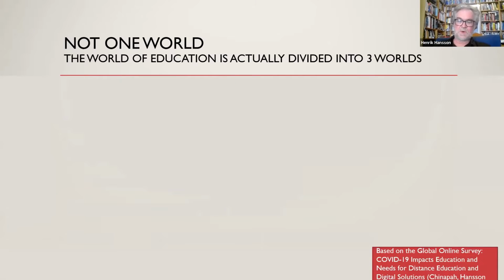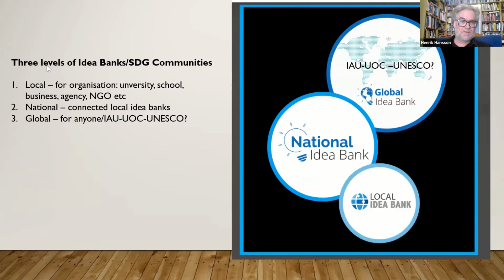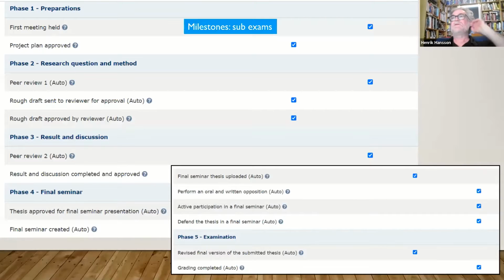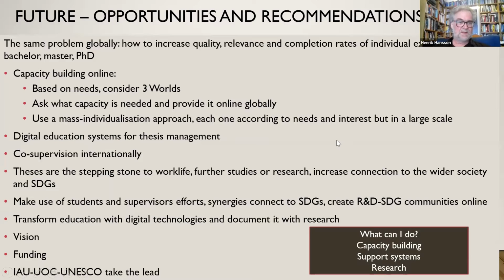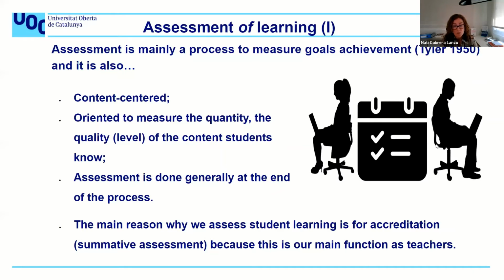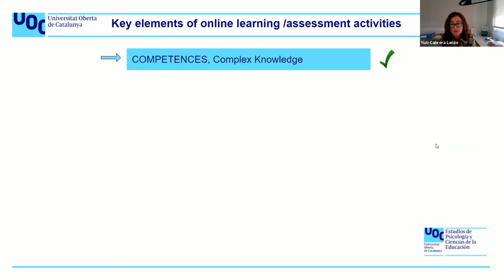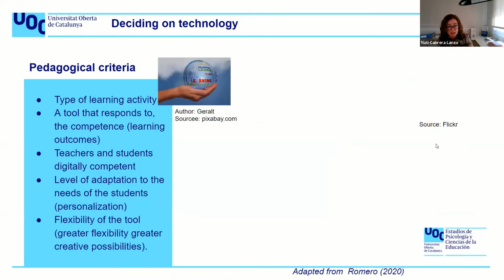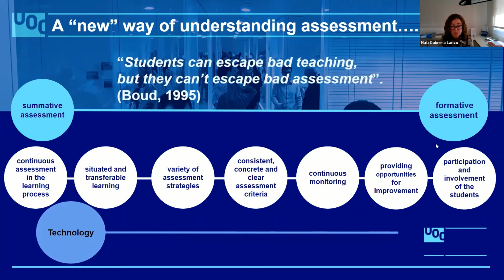IAU-UOC IE4UF Series: Assessment Practices in Hybrid and Online HE Scenarios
Speakers:
Nati Cabrera, Professor and Director, Master Programme in Quality Evaluation and Management in Higher Education, Universitat Oberta de Catalunya, Spain.
Henrik Hansson, ICT - Culture - Flexible Learning - Sustainable Development, Department of Computer and Systems Sciences, Stockholm University, Sweden.

Moderator:
Albert Sangrà, UNESCO Chair in Education & Technology for Social Change, Universitat Oberta de Catalunya, Spain.